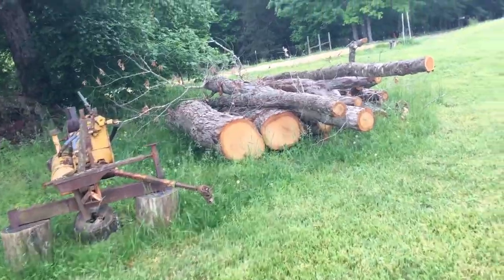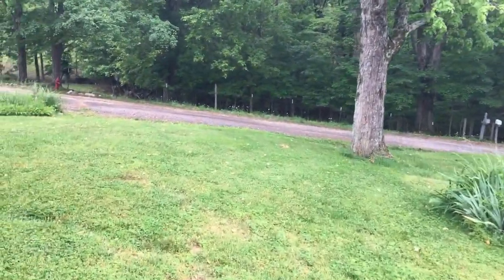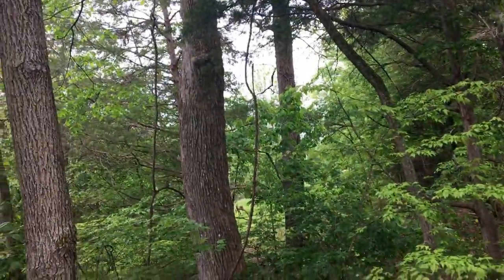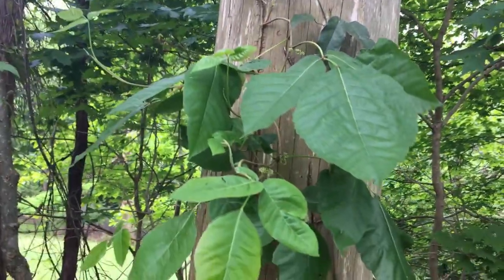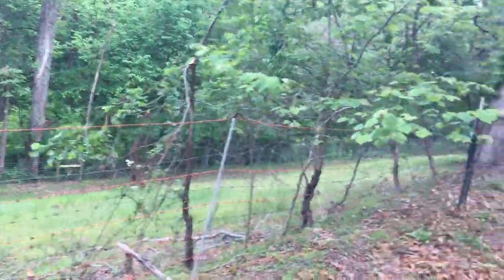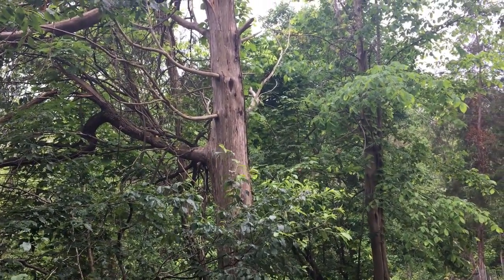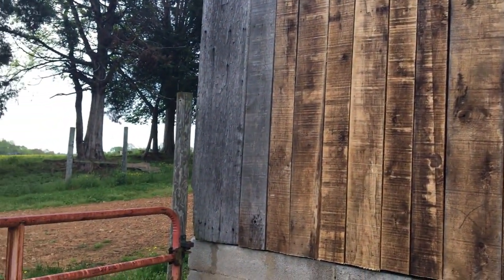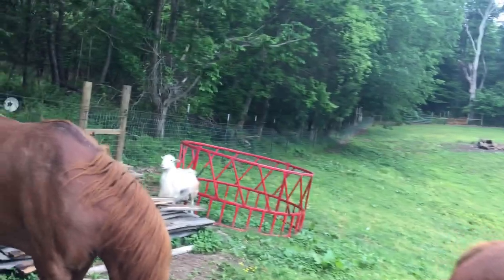Firewood - Sawmill Lumber - Storm Damage - Salvage Trees! How About Some Sawmill Advice!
Here on the farm, I am constantly cleaning up downed trees and tree limbs. I have used many board feet of sawmill lumber to build things.

I am contemplating the idea of getting a portable sawmill and could use some advice on this endeavor.